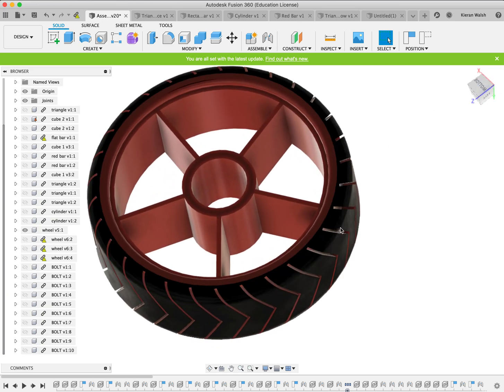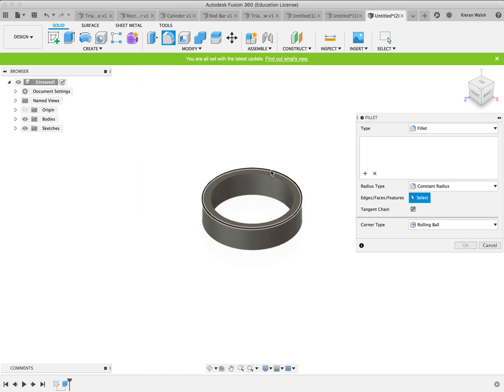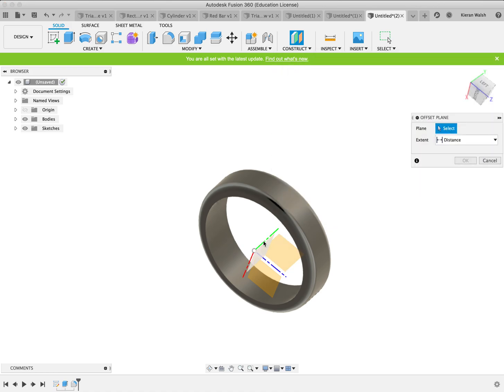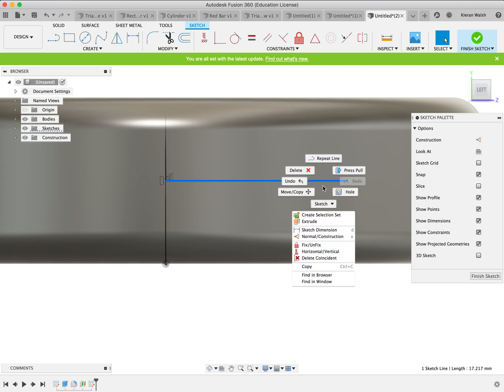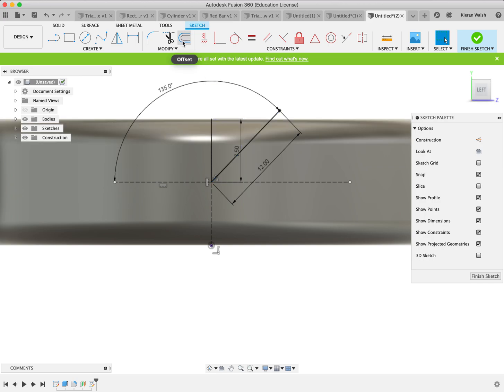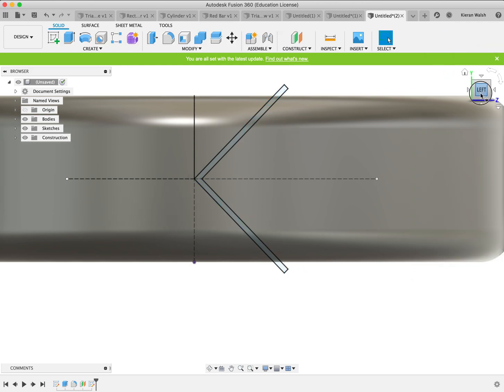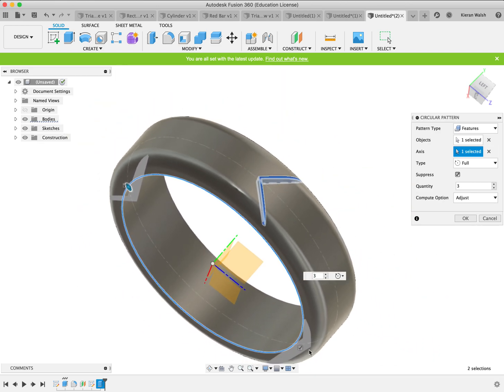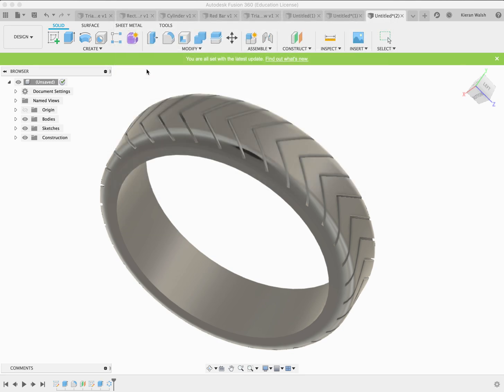Fusion 360 Tutorial 9 Tyre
Fusion 360 Tutorials for GWA Design Students